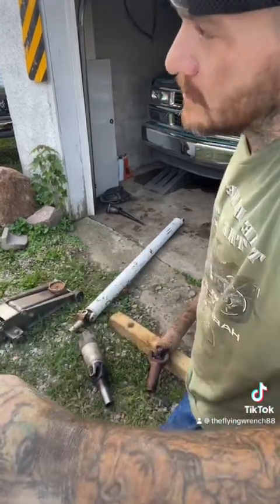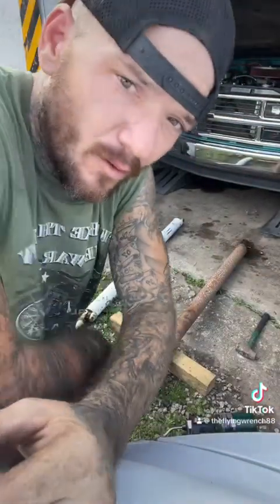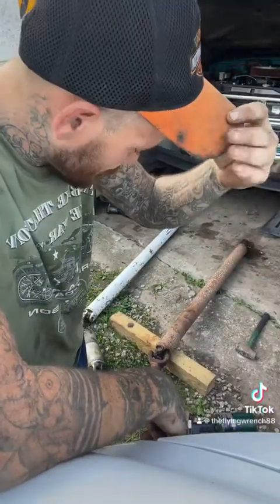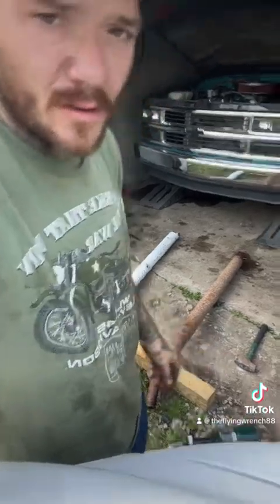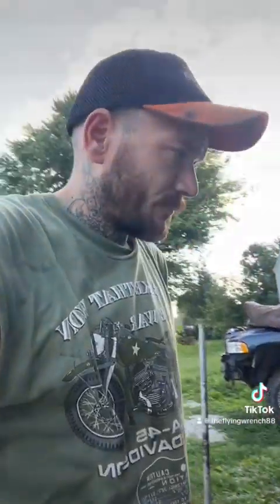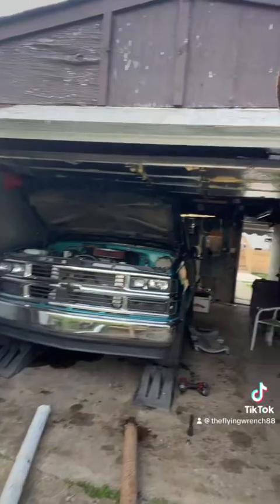"Revamping My OBS Chevy Truck: Tear Down & Build Up of the Drive Shaft"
Join me in this exciting journey as I tear apart the old drive shaft of my beloved OBS Chevy truck and build a new, improved one from scratch. Watch as I share step-by-step insights, tips, and techniques for dismantling and constructing a robust drive shaft that's tailored to my truck's performance needs. Whether you're a gearhead, a truck enthusiast, or simply curious about automotive DIY projects, this video is sure to captivate and inspire you. Don't miss out on witnessing the transformation of my OBS Chevy truck's drive shaft, showcasing the dedication and passion I have for both my vehicle and the art of engineering.